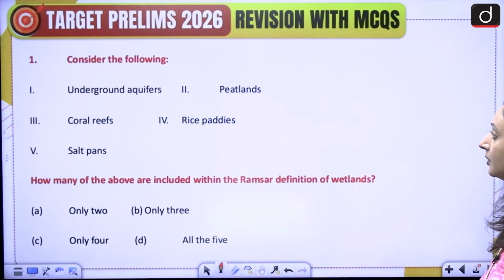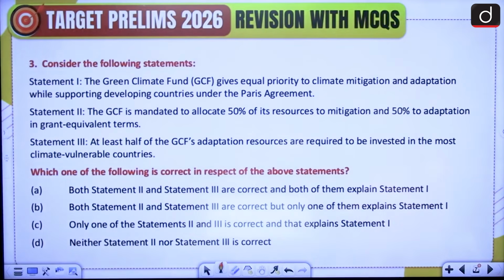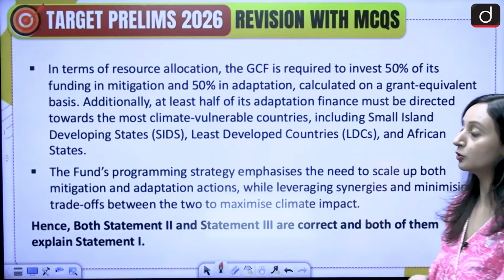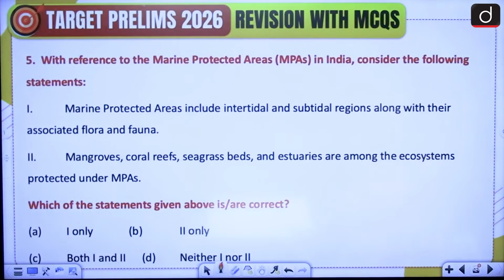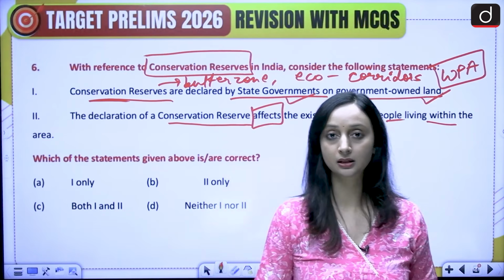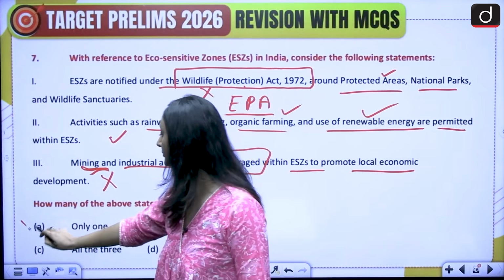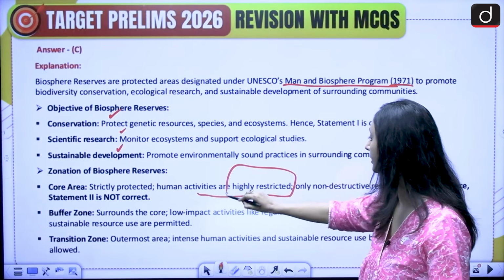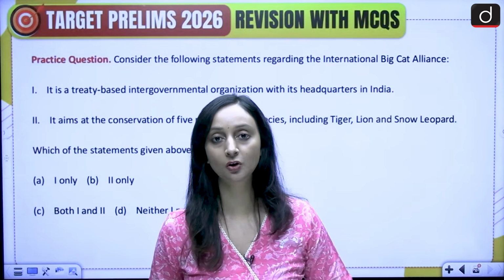Ramsar Wetlands , MPAs, ESZ, National Park | Environment | UPSC Prelims 2026 | Drishti IAS English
Prepare for UPSC Prelims 2026 with an in-depth revision session focused on critical environmental concepts related to protected areas and conservation. This session includes essential topics, complete with multiple-choice questions (MCQs), to enhance your understanding of key environmental topics relevant to the UPSC syllabus.
In this session, we will cover:
✔ Ramsar Definition of Wetlands: Understanding the criteria for Wetlands of International Importance under the Ramsar Convention.
✔ Marine Protected Areas (MPAs): Learn about the significance, objectives, and global network of MPAs for marine conservation.
✔ Eco-sensitive Zones: Insights into the concept, significance, and role of eco-sensitive zones in environmental protection.
✔ National Parks: Explore the characteristics, purpose, and legal framework of National Parks in India.
✔ Biosphere Reserves: Study the role of Biosphere Reserves in biodiversity conservation and sustainable development.
This session is part of the Target Prelims 2026: Revision with MCQs series, designed to strengthen your conceptual clarity and improve problem-solving skills for the UPSC Prelims.

3. How to Prepare Optional

4. Optional Subject Demo Classes

5. UPSC Mock Interview 2024

6. IAS Toppers Talk 2024

7. Voices of the Revolution

2. GS Studio Foundation Course (Hindi)

3. GS Studio Foundation Course (Hinglish)

4. GS Studio Foundation Course (English)

6. UPSC Optional Subjects Online Courses

8. IAS Mains 2026 Online Courses

9. Current Affairs (Prelims + Mains) IAS 2026 Online Courses

10. UPSC Prelims 2026 Test Series

11. UPSC Mains 2026 Test Series